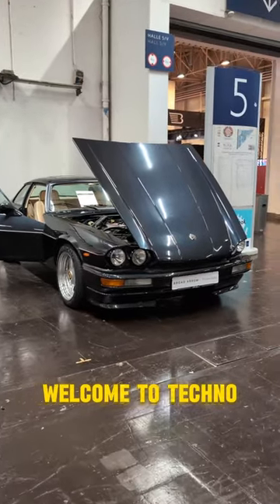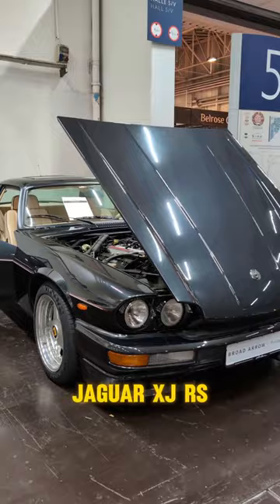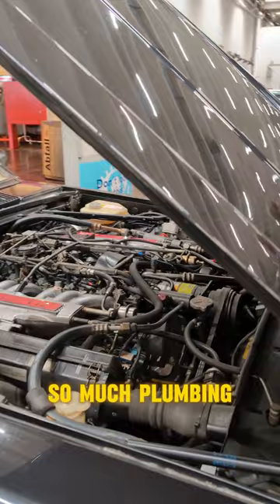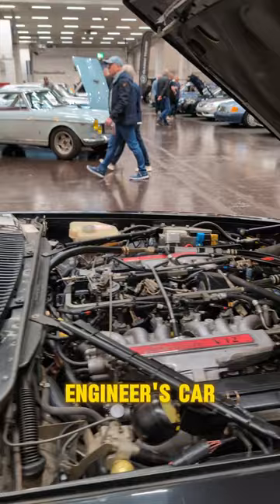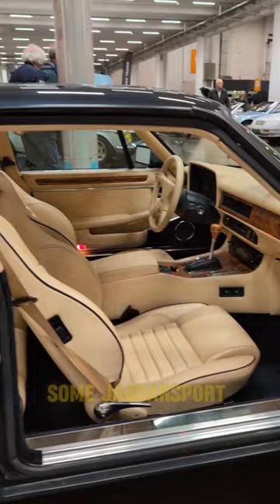Arden AJ6 from technoclassica s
Here we see the Arden AJ6 based on the XJRS from the 2024 Techno Classica as presented by @broadarrowauctionshagertyo157